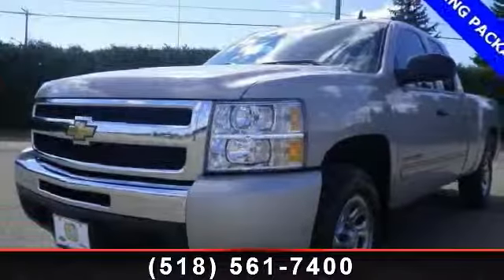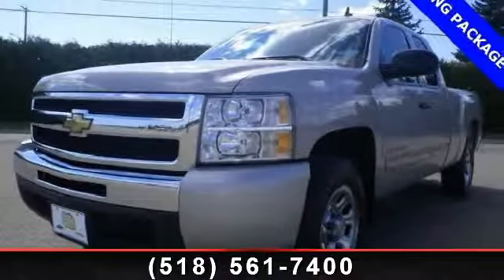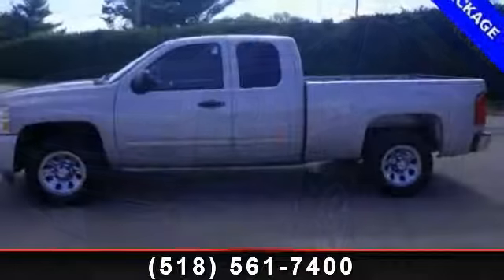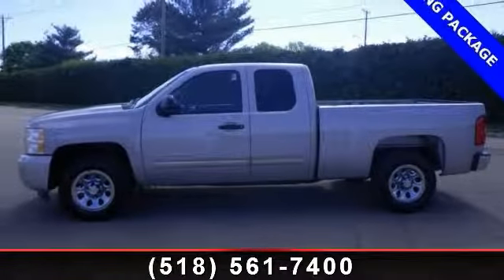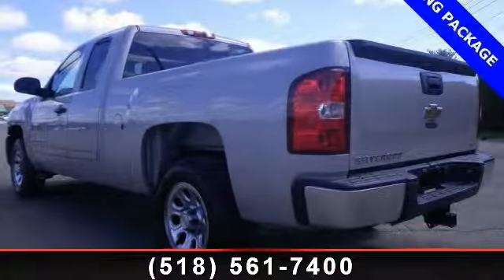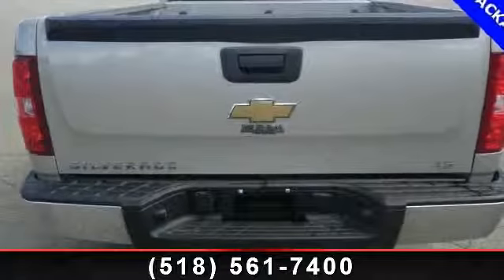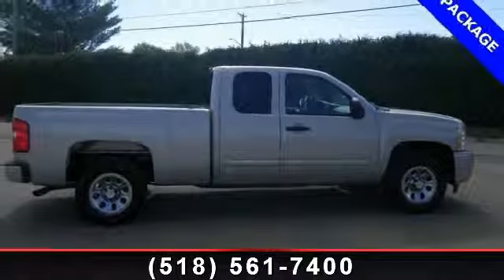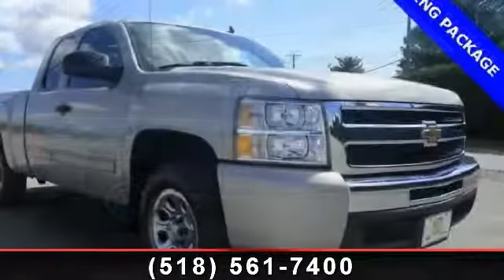2009 Chevrolet Silverado 1500 - Bill McBride Chevrolet Suba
4D Extended Cab, Vortec 4.8L V8 SPI, 4-Speed Automatic with Overdrive, 100% SAFETY INSPECTED, FRONT PADS ROTORS, FULL ALIGNMENT, NEW AIR FILTER, NEW ENGINE OIL FILTER, ONE OWNER, ONSTAR, SERVICE RECORDS AVAILABLE, TRAILERING PACKAGE, and XM RADIO. There isn't a better truck than this reliable 2009 Chevrolet Silverado 1500. Awarded Consumer Guide's rating as a 2009 Recommended Large Pickup. New Car Test Drive said it was '...designed to continue its reputation among owners as the strongest, most dependable and longest lasting truck on the road...' So go ahead and feel free to flex your muscle in it. It will go from 0-60 in just about the same time it'll take you to catch your breath. Price is based on in-stock units only and must take same day delivery. Price is also contingent on financing with the dealer.